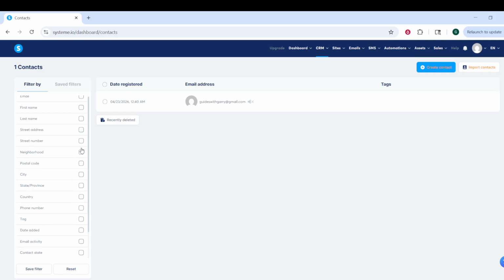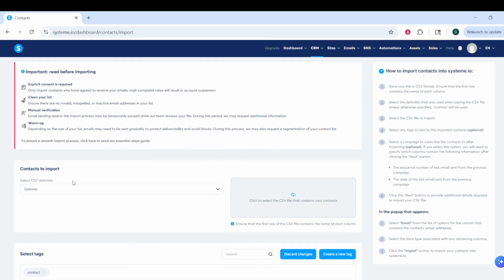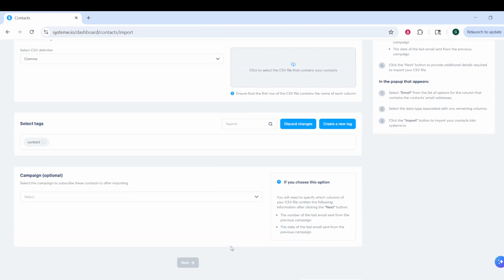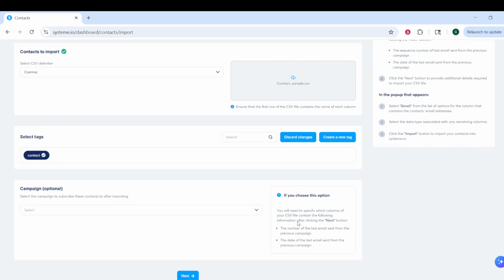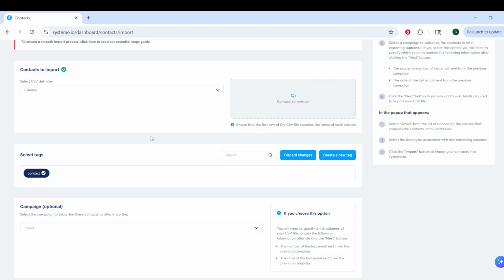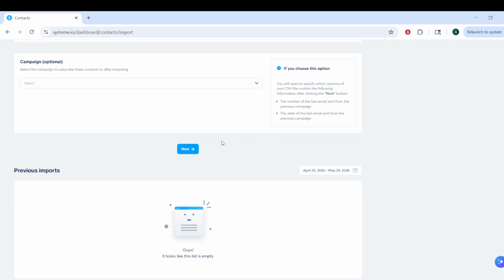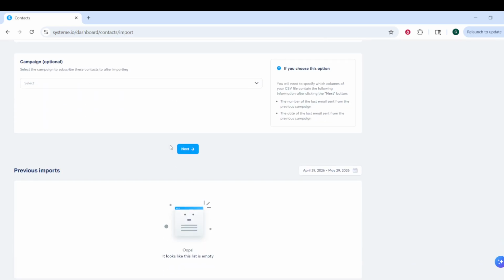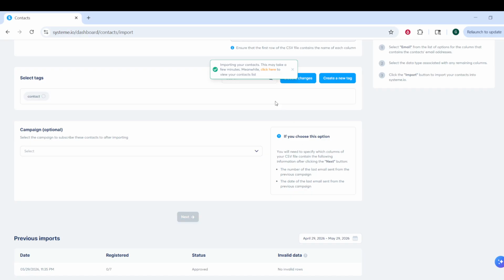How To Export And Import Best Email Contacts In Systeme.io [2026 Guide]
How To Export And Import Best Email Contacts In Systeme.io

Learn how to export and import best email contacts in Systeme.io so you can move lists cleanly and keep your audience organized. This quick Systeme.io tutorial shows how to export contacts to CSV, import a list back into Systeme.io, and avoid common formatting issues. Ideal if you are switching email tools, migrating subscribers, or managing email marketing contacts.